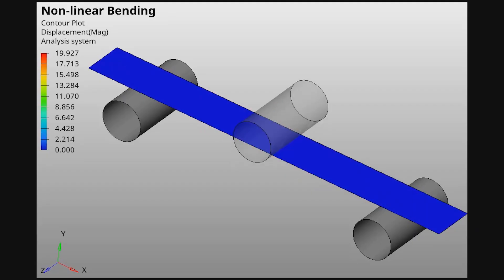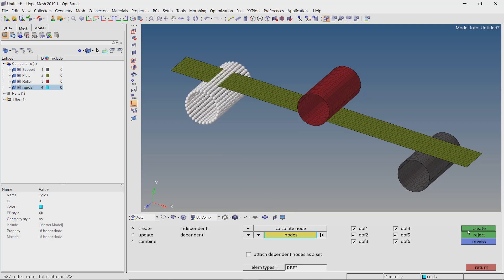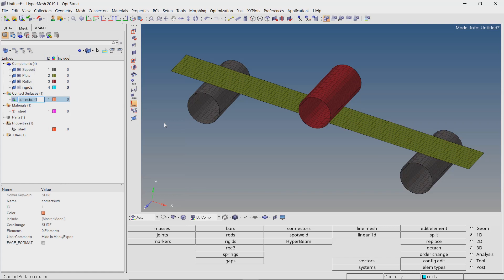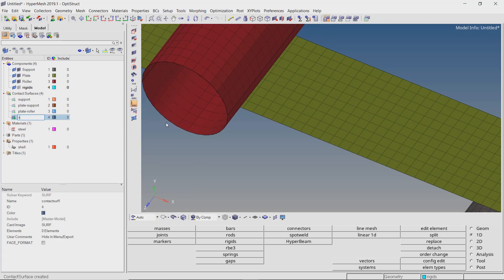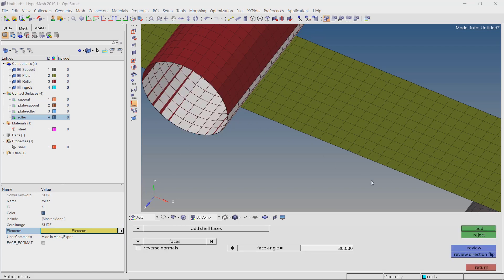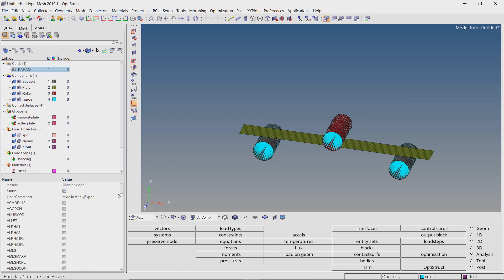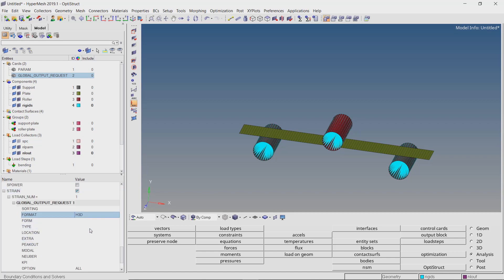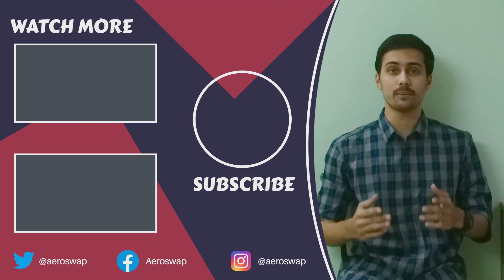Hypermesh Nonlinear Contact Analysis [Optistruct Tutorial]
In this video, the process to set up a nonlinear contact analysis using Hypermesh is explained in detail. The solver used for this analysis is Optistruct.
Boundary nonlinearity is implemented by creating contact interfaces manually. Outputs like displacement, contact forces, stress and strain are extracted for postprocessing.

Recommended Videos :-

Dynamic Crash Analysis using Hypermesh